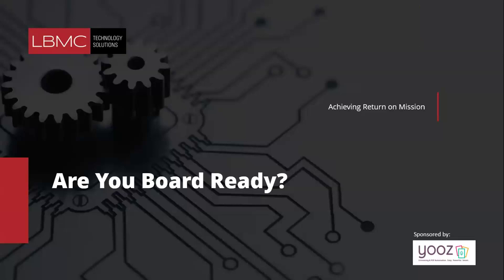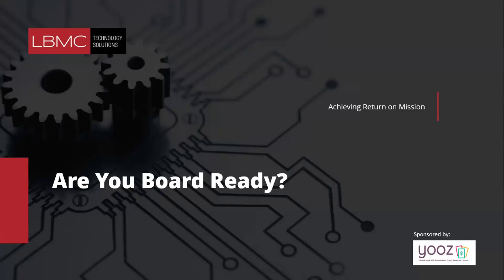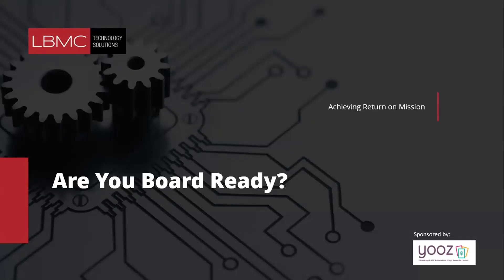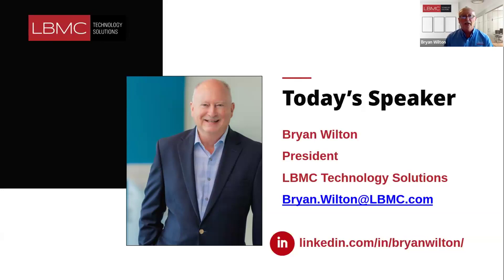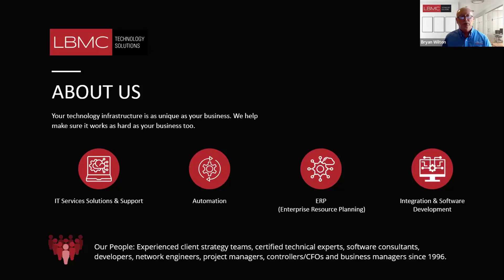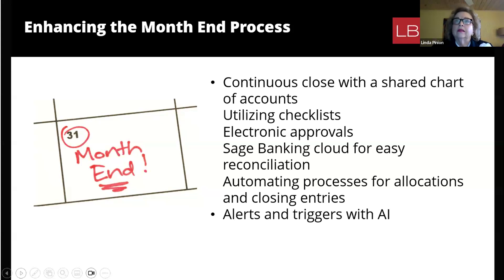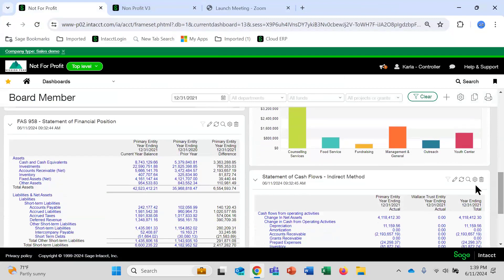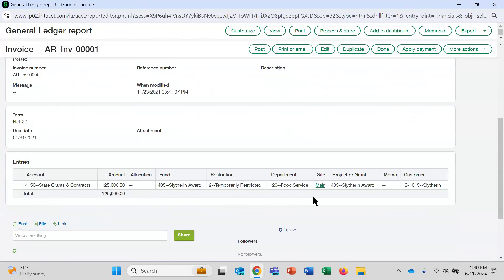Are You Board Ready?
Nicole and Bryan from Lbmc Technology Solutions and Linda Pinion from Sage discussed strategies for preparing nonprofits for board readiness, focusing on the use of their technology solutions, Sage Intact, and Lbmc's expertise in Salesforce, Microsoft licensing, and system reviews. They emphasized the software's features, such as artificial intelligence, automation, and customizable dashboards, and its ability to integrate with various church systems and other non-profit organizations. The team also discussed the implementation process, partnership benefits, and an exclusive offer for webinar attendees to become Microsoft partners.